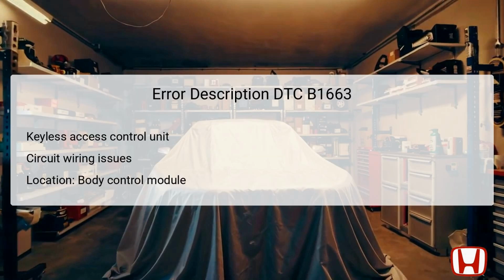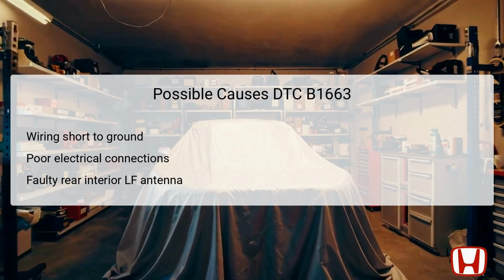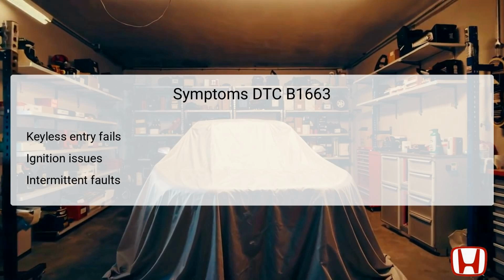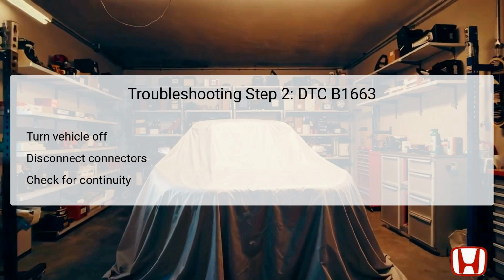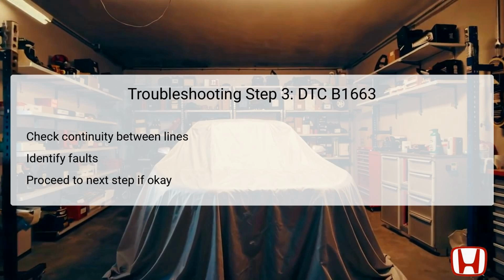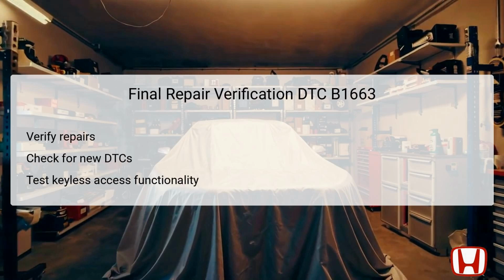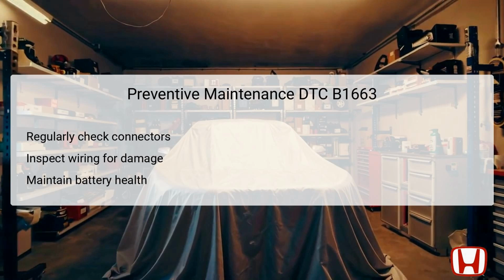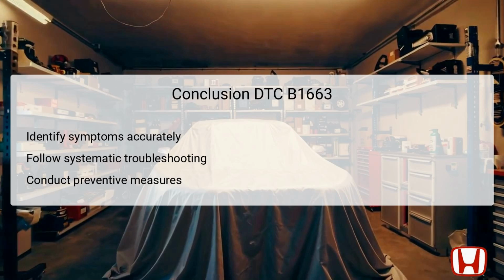DTC B1663: Rear Interior LF Antenna Circuit Short - Honda CRV 2017-2022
In this video, you'll learn how to diagnose and troubleshoot the DTC B1663 error in Honda CR-V models from 2017 to 2022, which involves issues with the rear interior left front antenna circuit impacting keyless entry. We'll cover symptoms, potential causes, and a systematic approach to resolving the problem using the Honda Diagnostic System, ensuring your vehicle's keyless features operate smoothly again. 🚗 Tools I Recommend for DIY Auto Diagnostics: